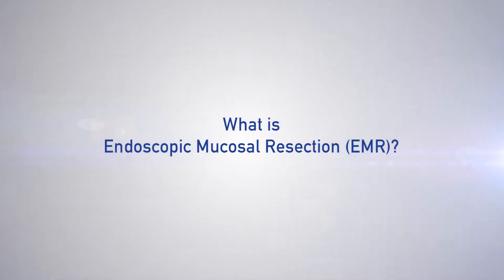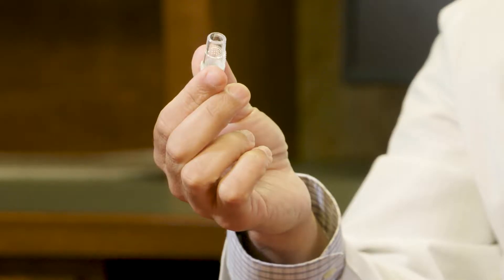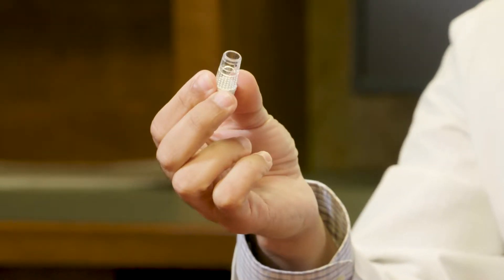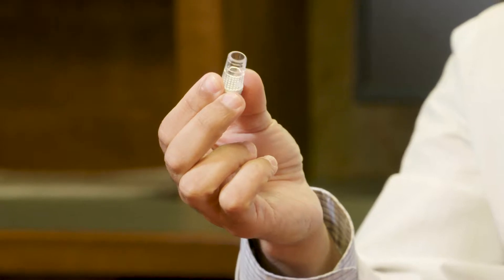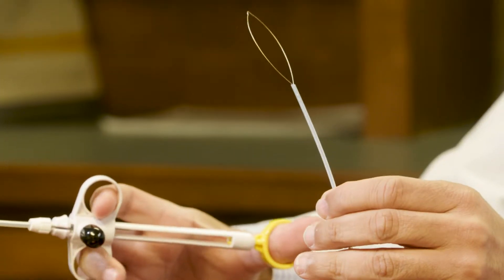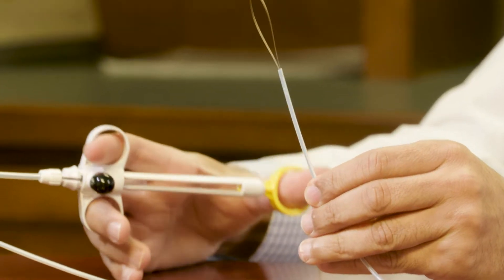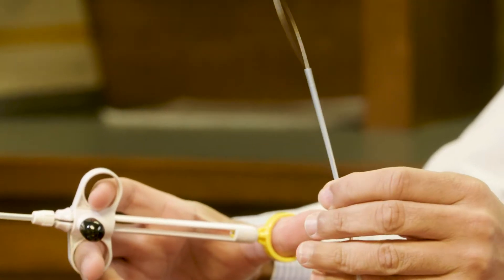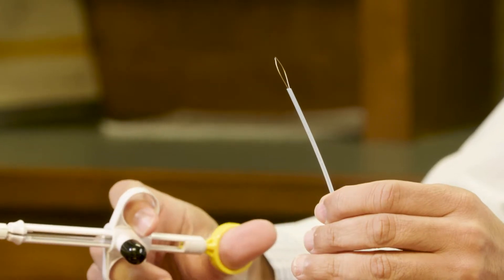Endoscopic Mucosal Resection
Endoscopic Mucosal Resection is one of many advanced endoscopic procedures offered at Tallahassee Memorial HealthCare